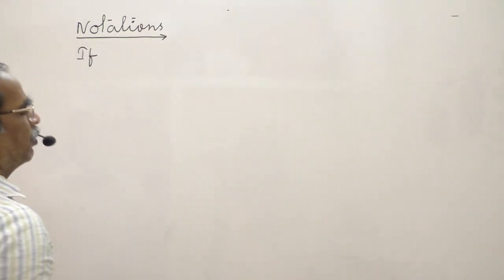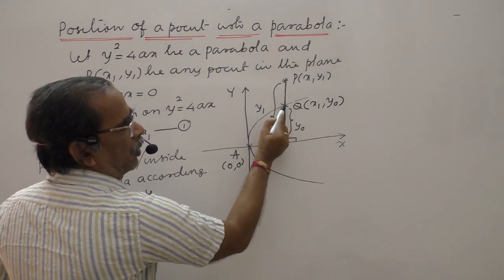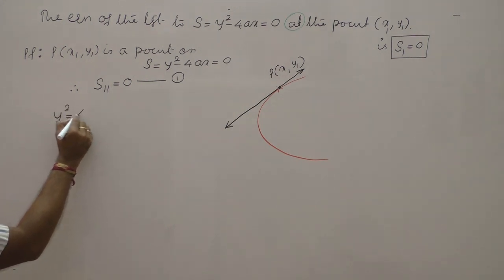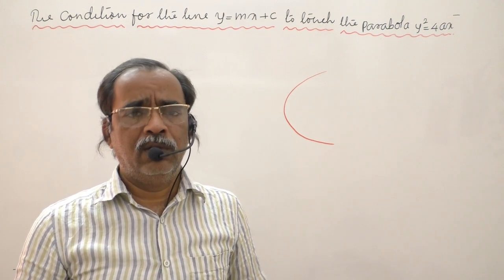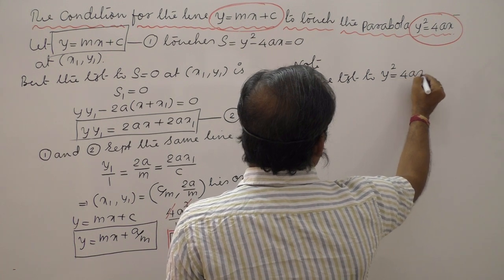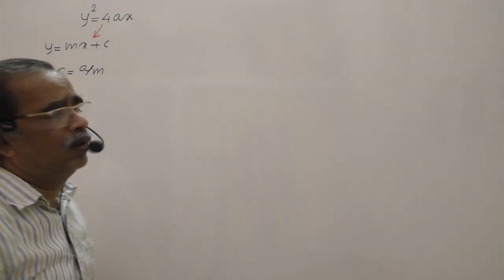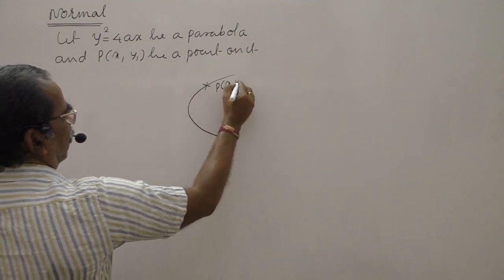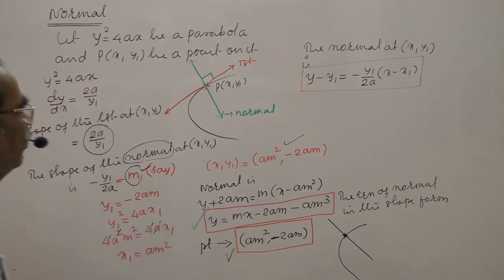PLUS TWO MATHEMATICS BY KVN || CONCEPTS OF PARABOLA - 3